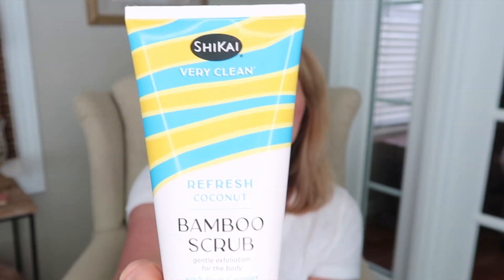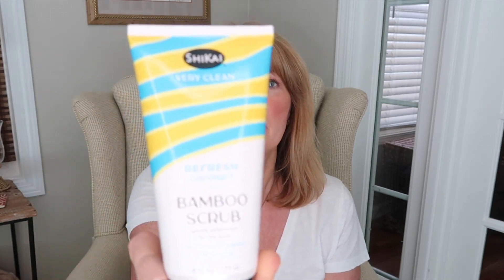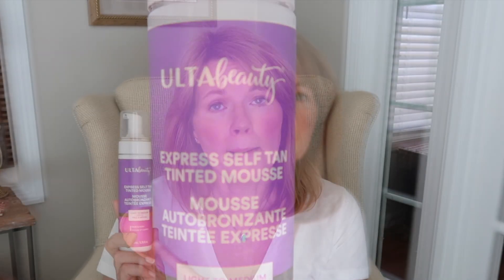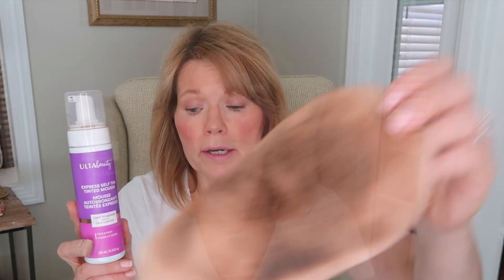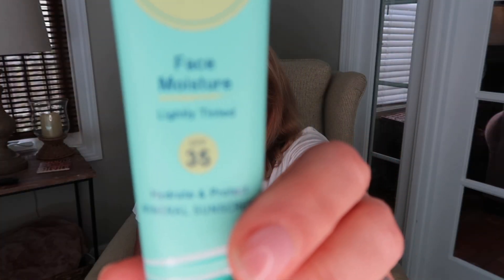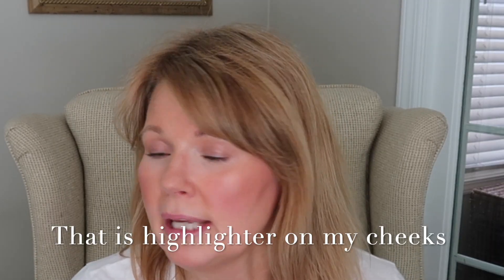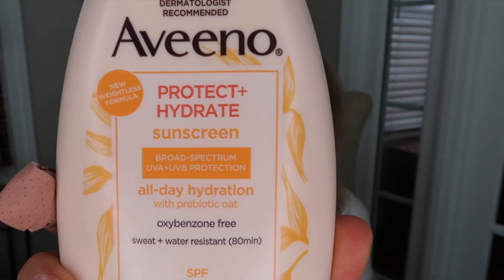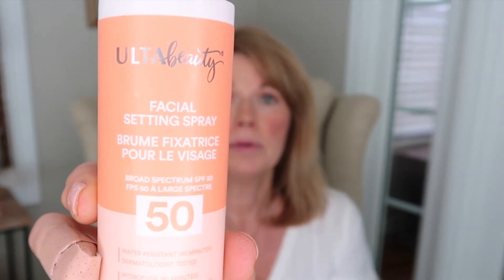Faves And Fails!! Some Things I've Really Been Enjoying And Oh My Gosh!! The PAIN From This Product!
Hi friends! In today’s video I wanted to share with you some things I have really been enjoying and a few things that just did not work out for me. I hope you enjoy!

Favorites from the video:
Aveeno Protect and Hydrate SPF 60 sunscreen with pump - $23.48

ShiKai Bamboo Body Scrub - $11.99

Fails from the video:
Ulta Express Self Tan Tinted Mousse - $14.99